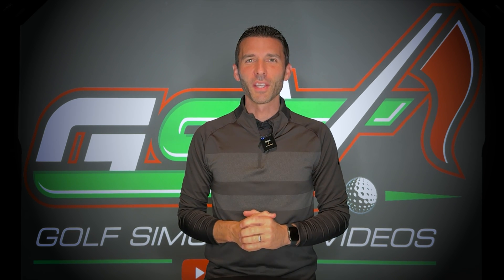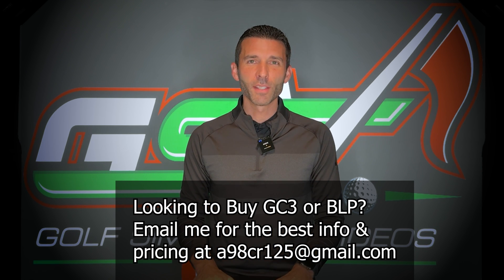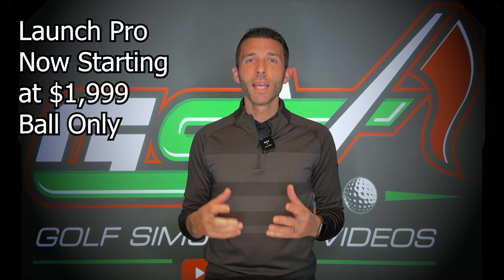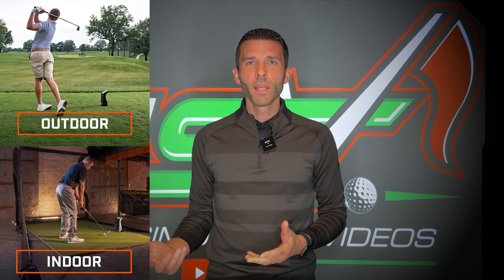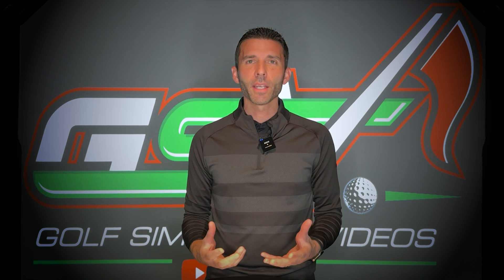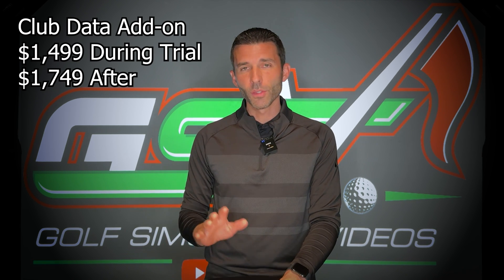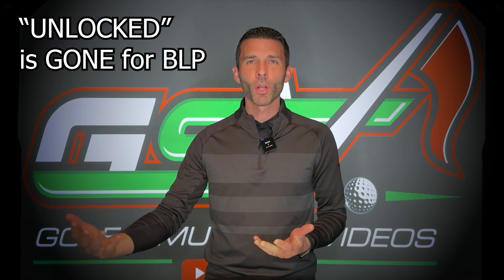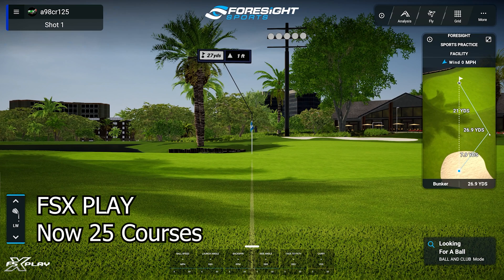FORESIGHT SPORTS GC3 & BUSHNELL LAUNCH PRO UPDATES! WHAT YOU SHOULD KNOW!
Learn about the NEW Foresight Sports GC3 & Bushnell Launch Pro Updates!  This videos talks about EVERTHING you should know!  Including the latest pricing, software changes, integration, PEER 2 PEER Beta, and MORE!  Looking at buying GC3 or BLP?

More information about Foresight Sports GC3

Choose the data you need.
The GC3 Ball Enabled - a configuration of the GC3 launch monitor with ball data only - is now available in this exclusive webstore bundle. Included is FSX Play, FSX 2020, FSX Pro, and 25 Golf Courses!

Please note: Clubhead Measurement can be purchased as an upgrade at any time.

Lowest price on game-changing technology.
Starting at only $5,999, this bundle gives you the opportunity to step up your game at the lowest price point available.

Each bundle comes with
GC3 Ball Enabled Launch Monitor
FSX Play Software
FSX 2020 Software
25 Golf Courses
FSX Pro Performance Software
Awesome Golf - Lifetime Membership
Foresight Fairgrounds
Foresight Sports Performance App
1-Year Warranty
Power Adapter & Cable
USB-C Cable
Alignment Stick
Club Markers

Data measured by the GC3
Ball Data
Launch Angle
Side Angle
Ball Speed
Total Spin
Carry
Side Spin/Spin Axis
Club Data
Club Path *
Angle of Attack *
Smash Factor *
Club Head Speed *
* With Clubhead Measurement Add-on (additional purchase necessary)

GC3 Specifications
Technology: Triscopic High-Speed Camera System
Dimensions: 6"(w) x 5"(d) x 12"(h)
Weight: 5lbs / 2.3kg
Battery: Lithium-Ion
Data Interface: USB Type C / WiFi / Ethernet
Display: Transflective LCD Touch Screen